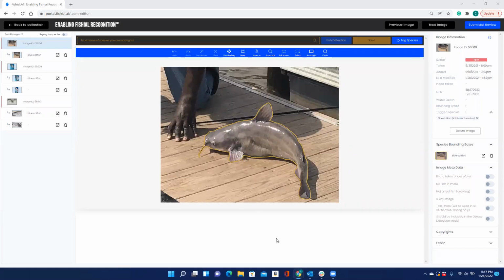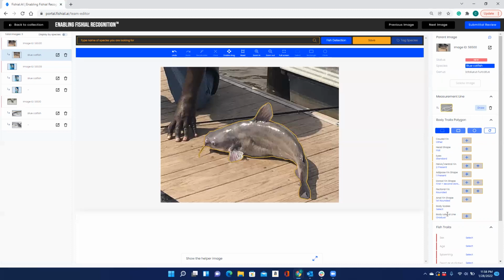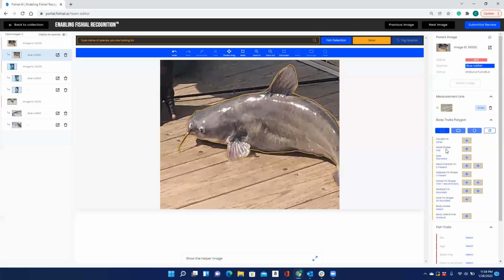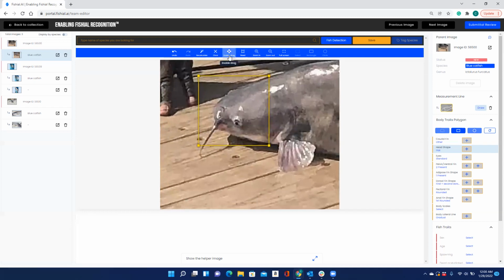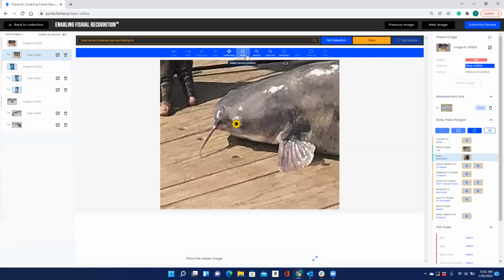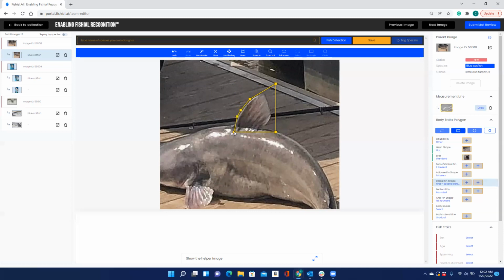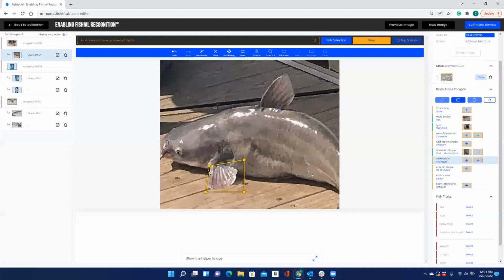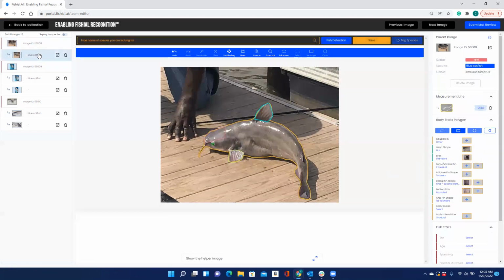Fishial.AI Portal - Body traits polygons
This tutorial video will explain how to create body traits polygons for fish in images in your edit screen. The video will open up on the edit screen, if you do not know how to navigate to the edit screen please first view the “explanation of the edit screen” video. From the edit screen the video will show you how to navigate to the body traits polygons. The video will then show you how to create, edit, and delete body traits polygons.